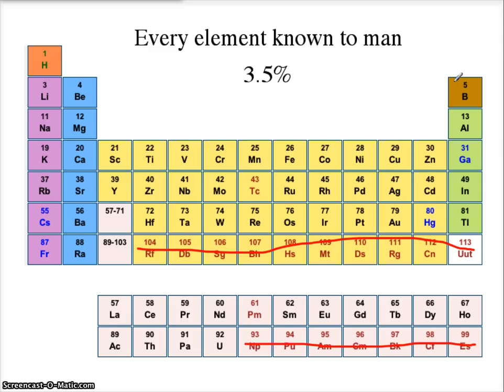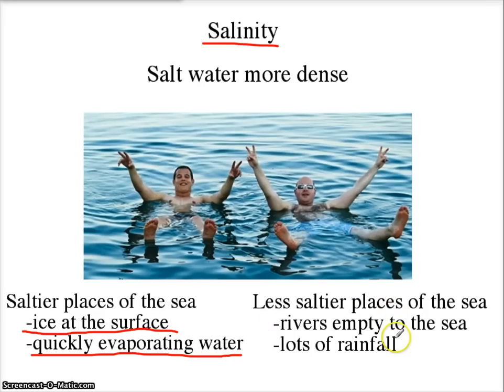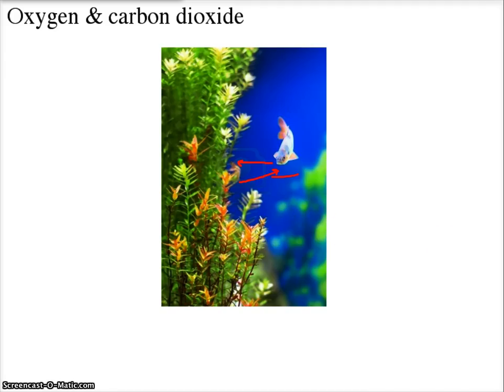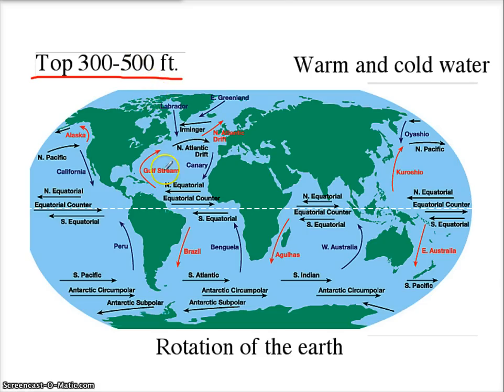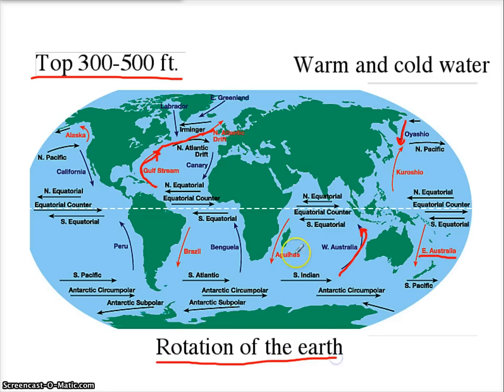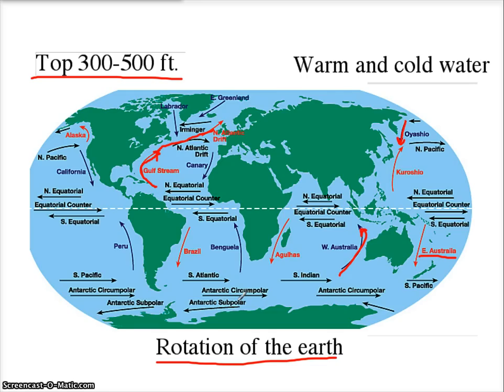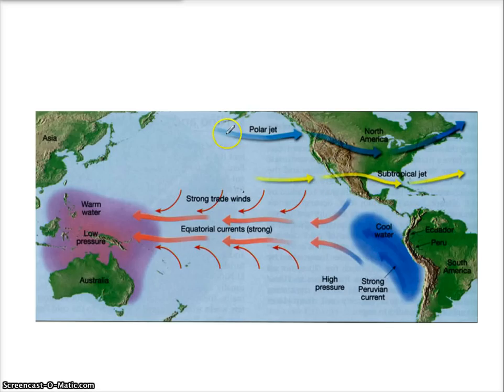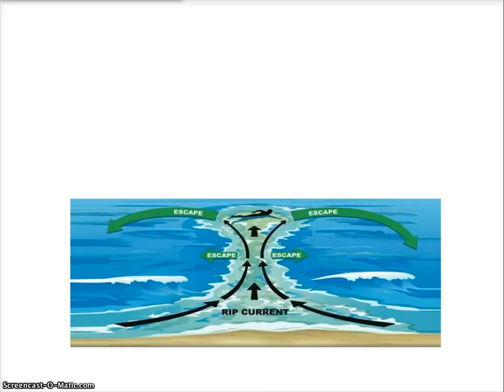Mr. Mitchell 6-28 The Ocean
A 6th grade science video on oceans.